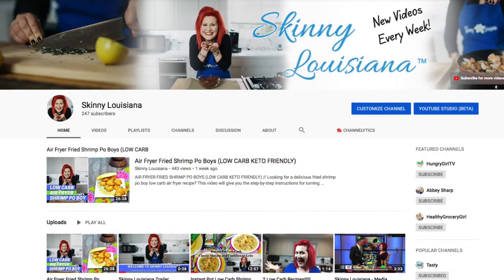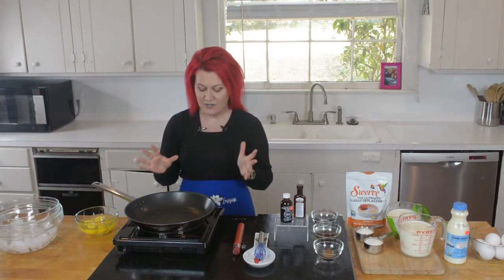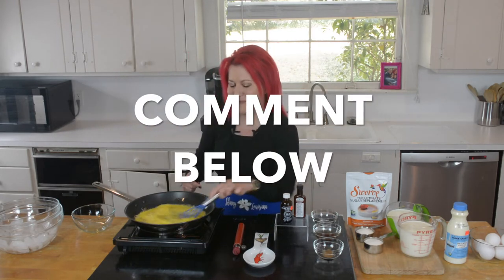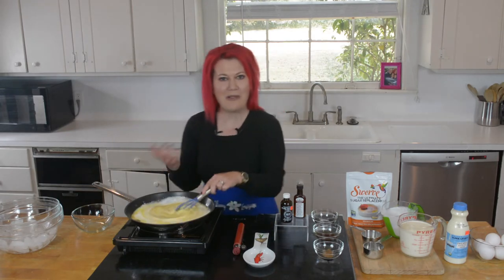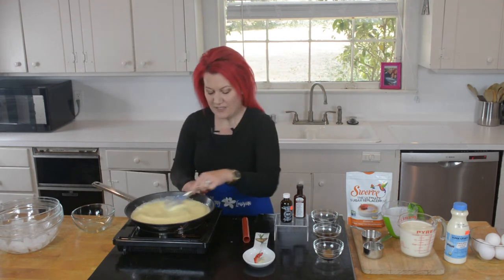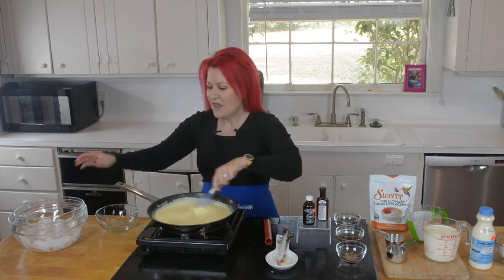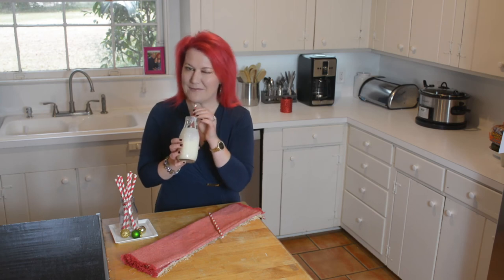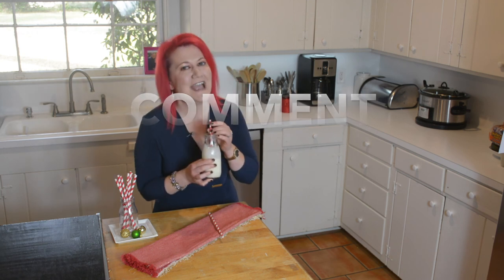Low Carb Egg Nog (KETO FRIENDLY EASY)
LOW CARB EGG NOG KETO FRIENDLY EASY// Looking for a low carb egg nog keto friendly recipe? Our low carb egg nog will please the entire crowd. Our step-by-step video will show you how to make low carb egg nog.

Our low carb egg nog recipe is a keto egg nog and shows you how to make low carb egg nog from scratch. You can even freeze this recipe to make a great low carb egg nog shake. Our recipe is an easy keto eggnog recipe and I promise will be the best keto eggnog you taste.

Our easy low carb egg nog is delicious and for the easy keto eggnog recipe, continue to scroll down.

ORDER OUR BOOKS:

Skinny Louisiana…in the Slow Cooker and Instant Pot:

Skinny Louisiana…in the Kitchen:

TO ORDER AIR FRYER LINERS: